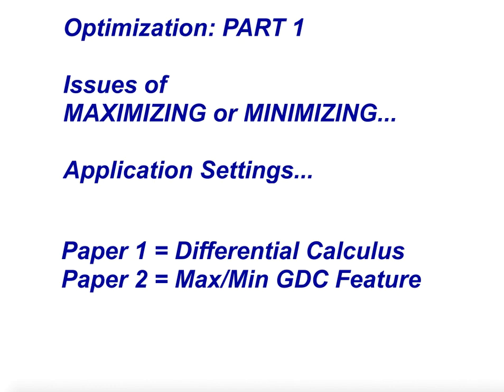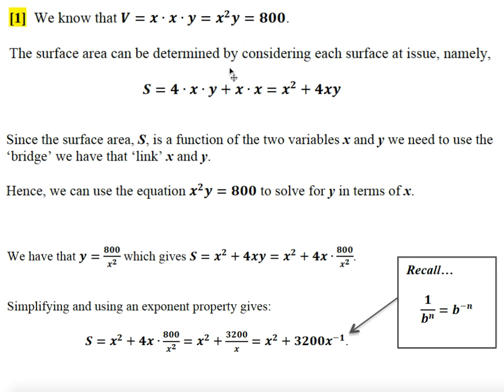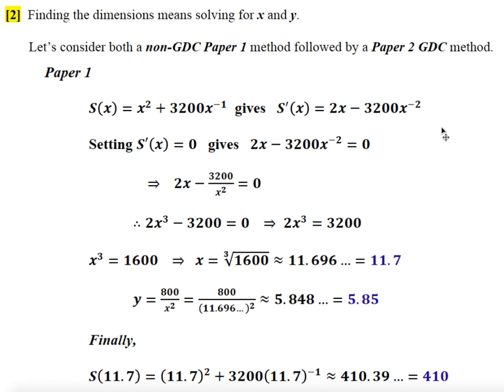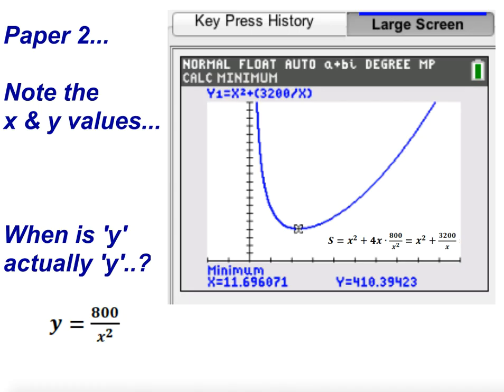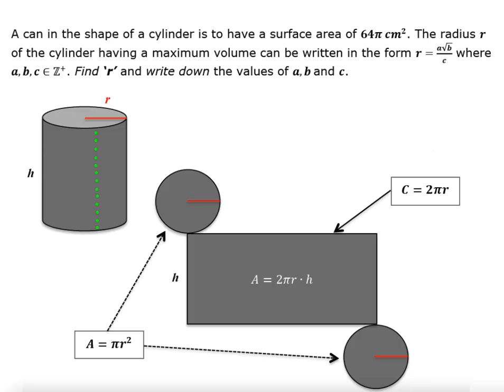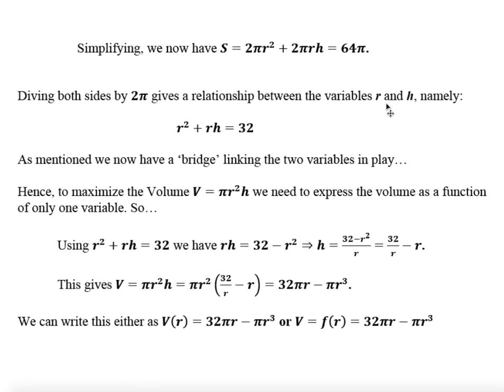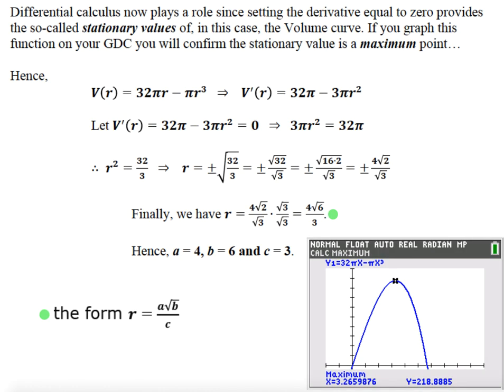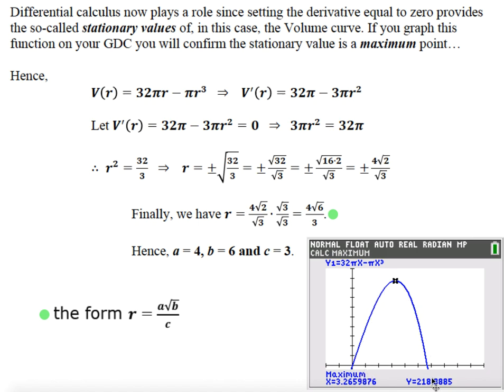IB A&A Calculus Optimization Part 1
Applications of calculus in real-life settings dealing with maximization and minimization of functions is explored. Part 1 deals with relatively familiar/standard settings; Part 2 in a separate video will explore more abstract/unfamiliar settings.